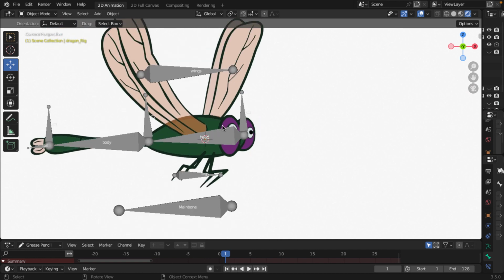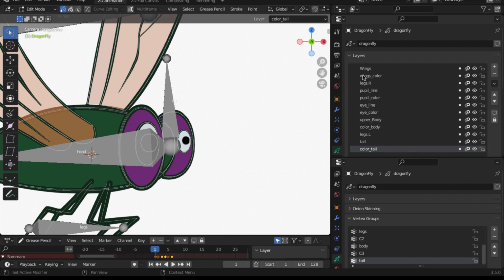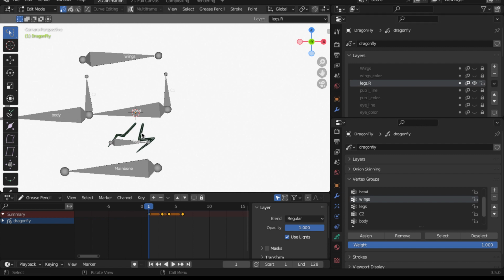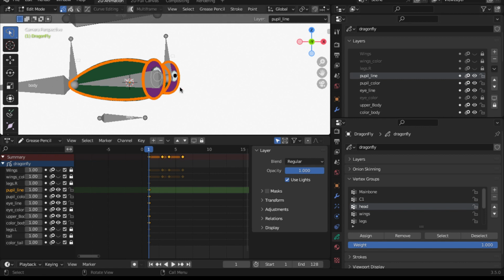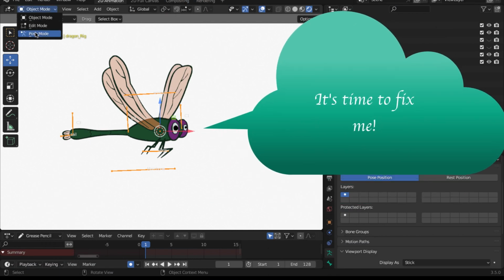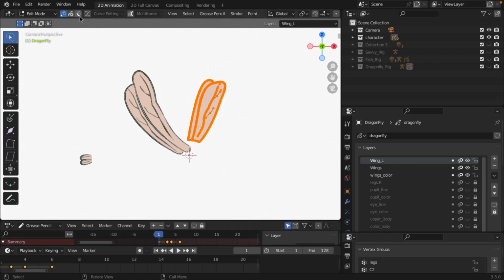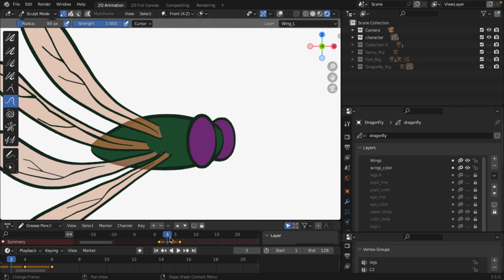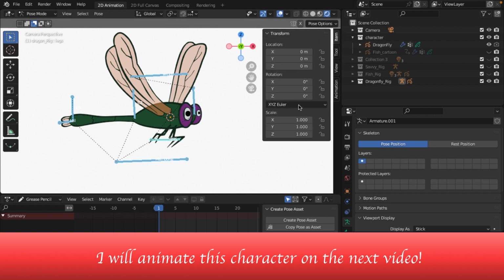How to Start Making Your Own Animations - Blender Grease Pencil "Hey, That's my Food" Part 25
It's time to rig and get this cartoon character ready for animation.  This tutorial will help add an armature to your 2d character.  Enjoy and thanks for being part of this community.  Happy 2d Animation! Savvy!
draw memes
grease pencil
2d animation
blender animation